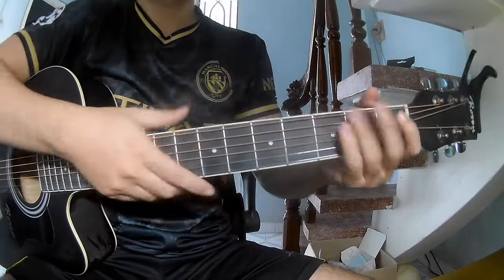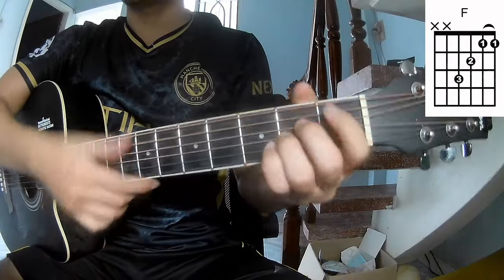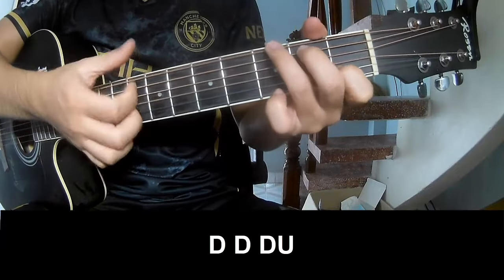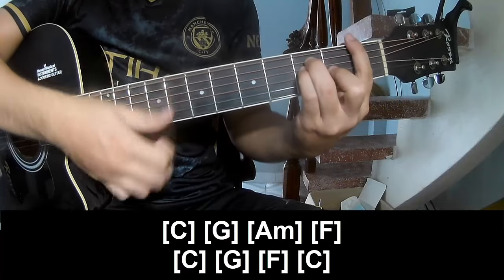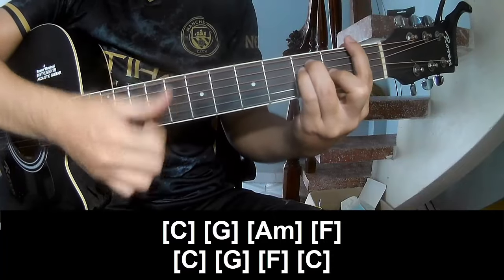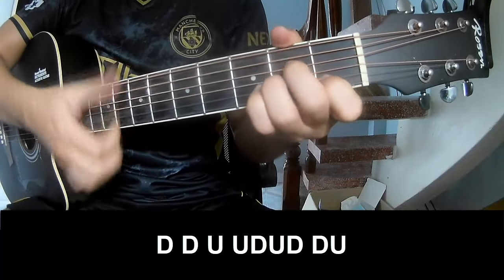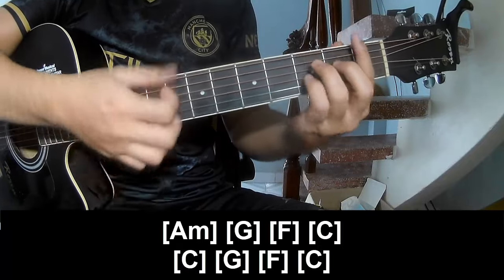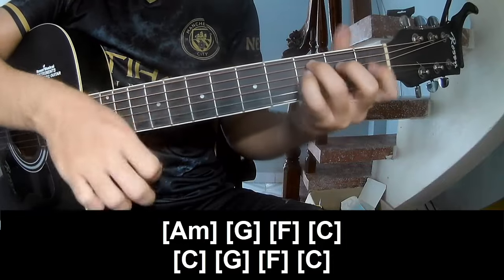How To Play Guitar Let It Be By The Beatles Version 2